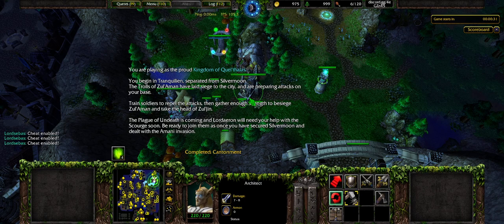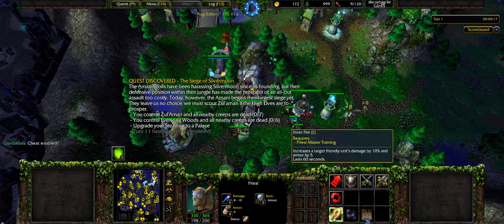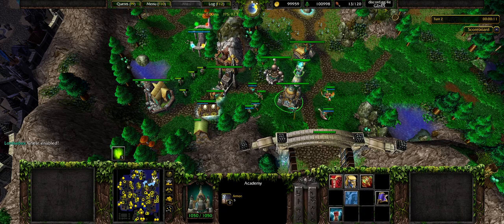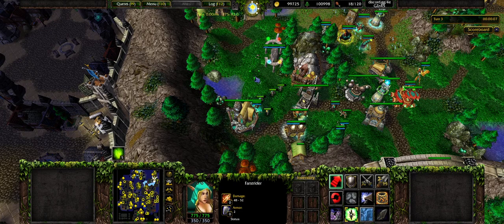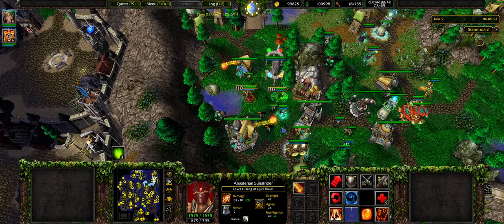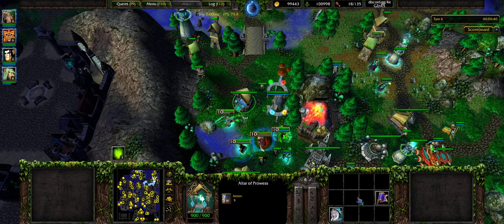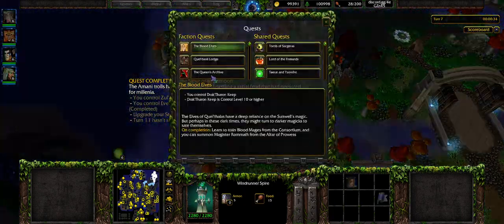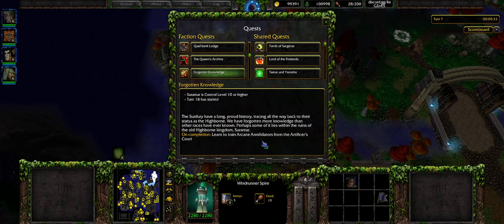Quel'thalas Overview - Warcraft Legacies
Checkout the community discord for organized games, new updates and more!